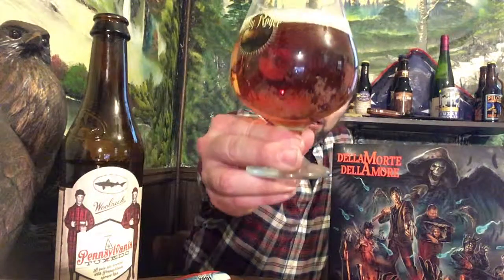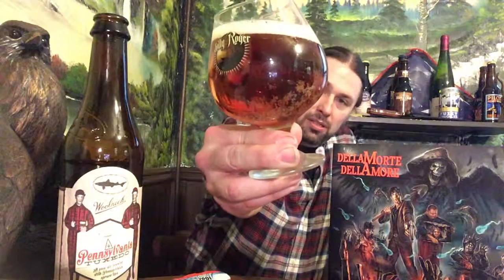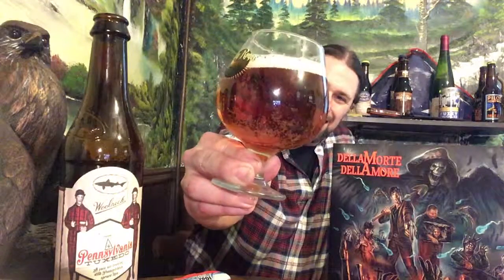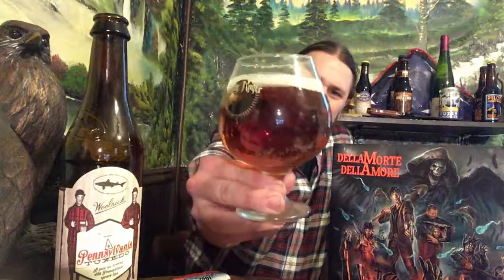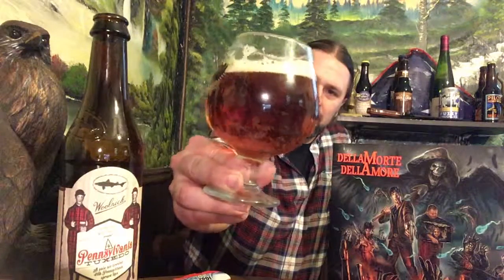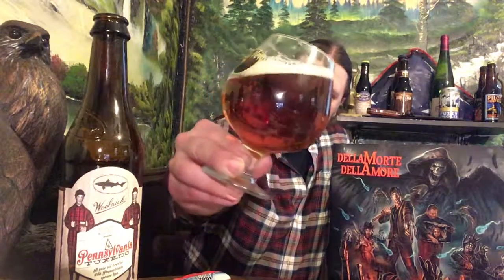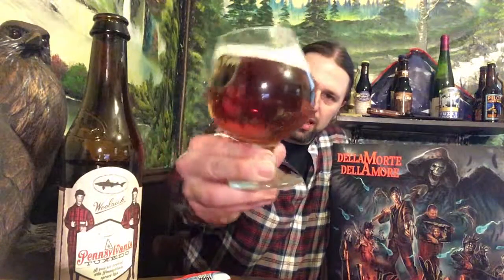Dogfish Head - Pennsylvanian Tuxedo - PABrewNews "Delaware" (American Craft Ale)